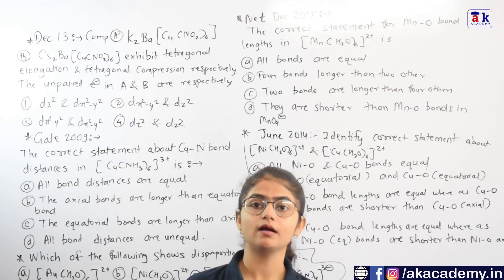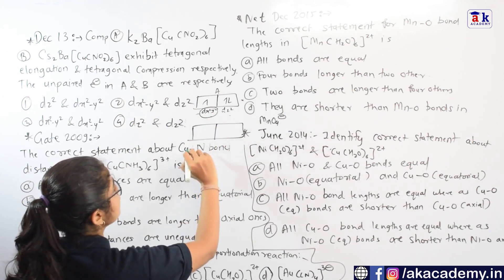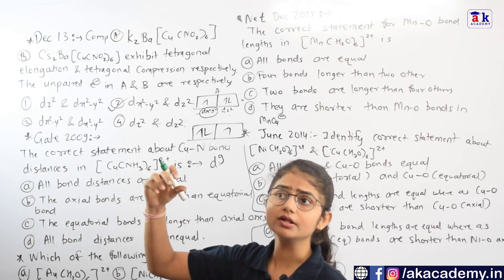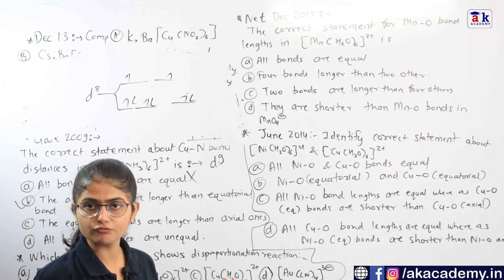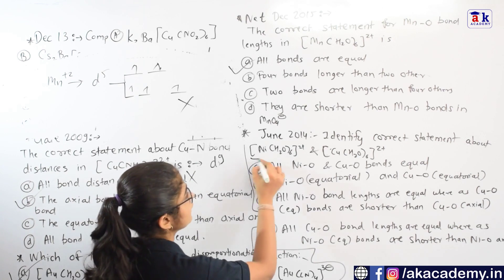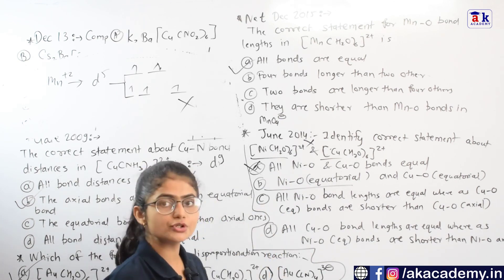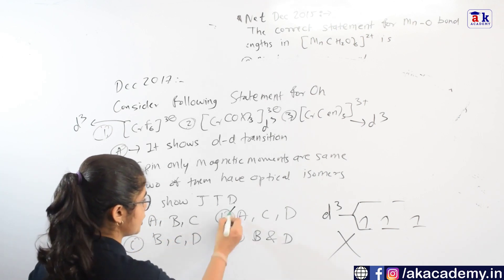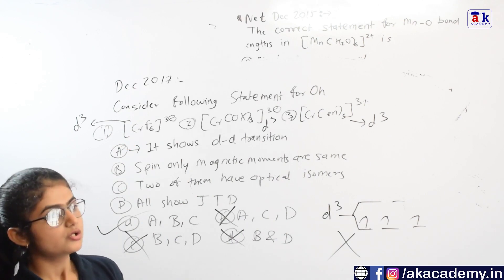Previous Year Solved Questions Of Jahn Teller Distortion || JTD ||CSIR-NET|Gate|IIT-JAM| Akacademy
Free Spectroscopy test is live now.. go & Evaluate your preparation.

To access complete course of Co-ordination chemistry for CSIR-NET, GATE, JAM

"In this video, you will learn about all concepts of Jahn Teller Distortion".

Buy our online course to get video lectures of the entire syllabus.
The complete course includes-
✔️1. Video lecture of the entire syllabus
✔️2.Topicwise test of all topics
✔️3. Three mock test
✔️4. Assignments
✔️5. Solution of PYQs
✔️6. Any time doubt solving facility

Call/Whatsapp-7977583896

Social links -